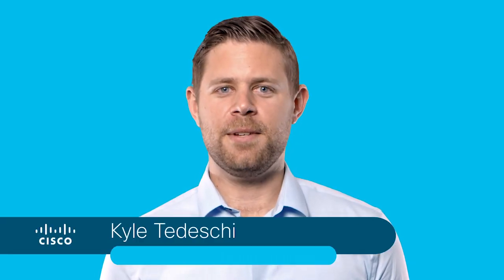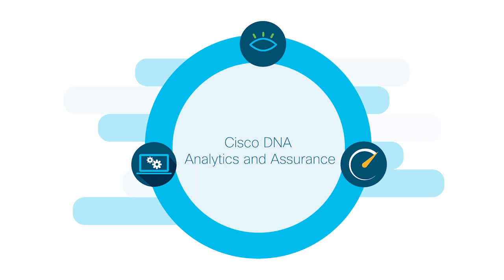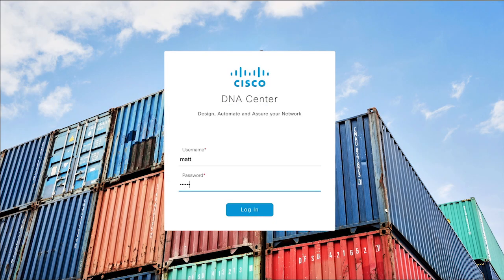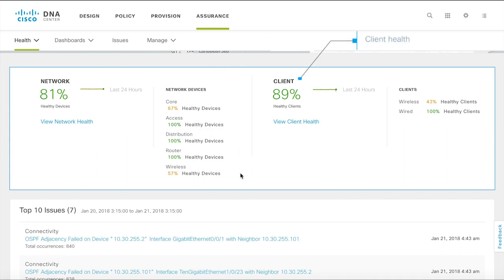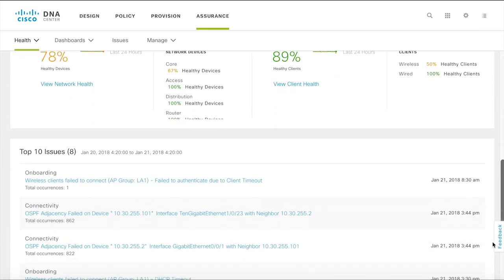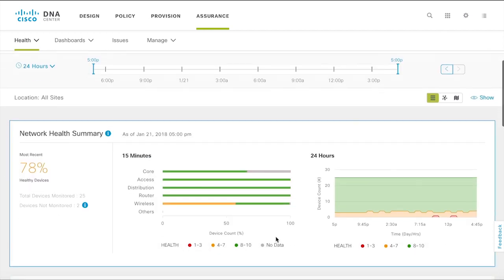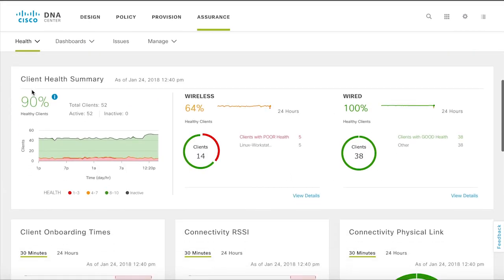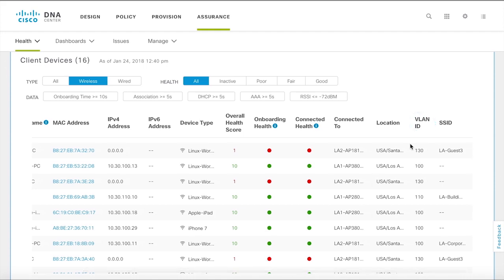Overview of Cisco DNA Center Assurance: Simplifying Network Performance and Troubleshooting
In this video, we provide an in-depth overview of Cisco DNA Center Assurance, a powerful tool designed to simplify network performance monitoring and troubleshooting. Learn how Cisco DNA Center Assurance leverages AI-driven insights to proactively manage network health, identify issues, and optimize performance. Discover how its real-time analytics and actionable insights empower IT teams to deliver seamless and reliable network experiences across enterprise environments.

  What you’ll learn in this video:
  – How Cisco DNA Center Assurance improves network performance monitoring
  – How AI-driven insights help optimize network operations
  – How real-time analytics and troubleshooting capabilities enhance IT efficiency
  – Key features of DNA Center Assurance and how it simplifies network management

  This video is ideal for network engineers, IT professionals, and system administrators looking to improve network visibility and performance using Cisco DNA Center Assurance.